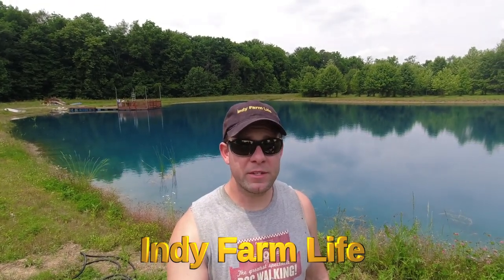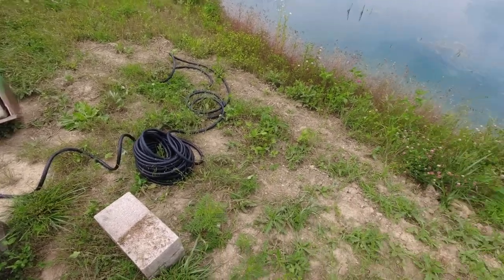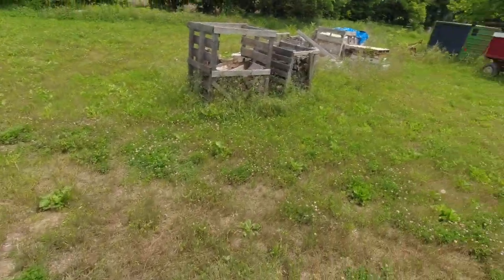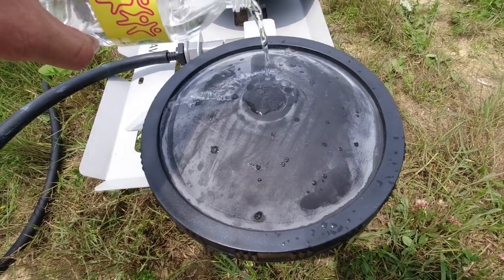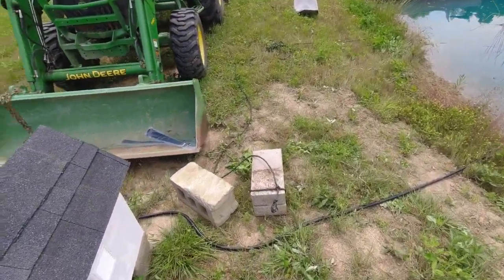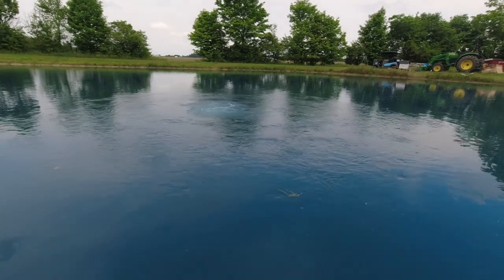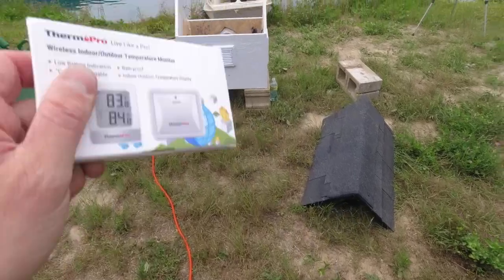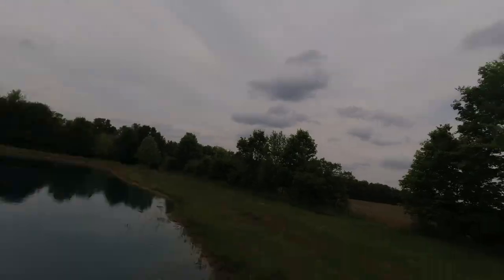DIY Pond Aeration - One Acre Pond Aerator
Build Materials:
Bacteria Block
Cooling Fans
Power Strip
Pressure Gauge
Vent 6"
Vent 4"